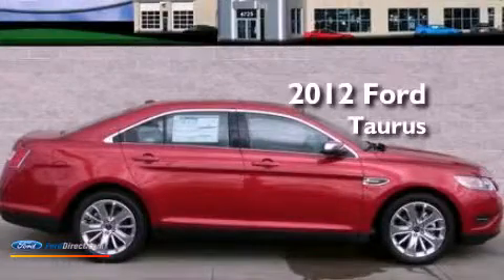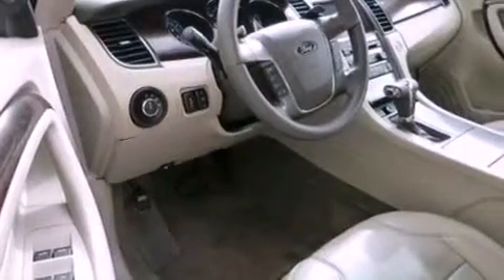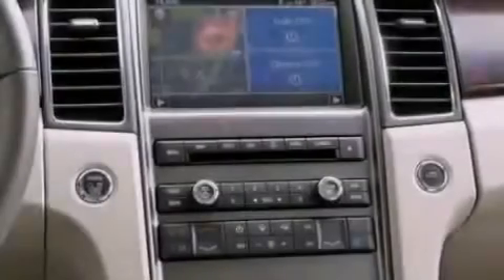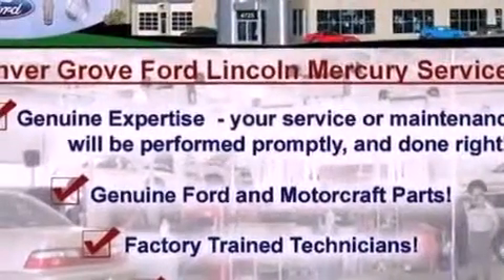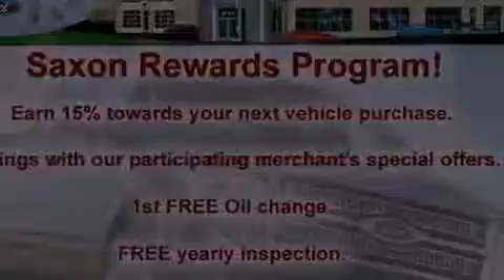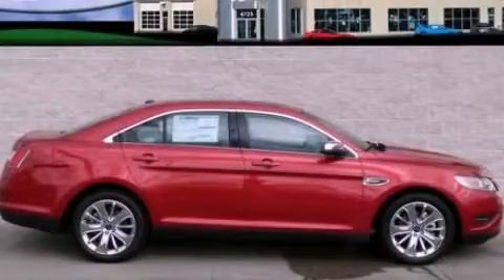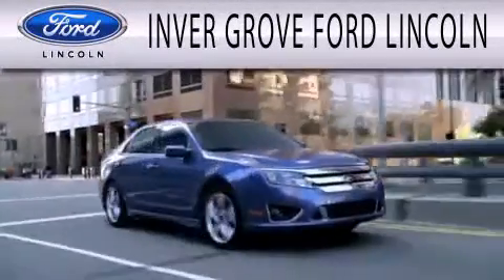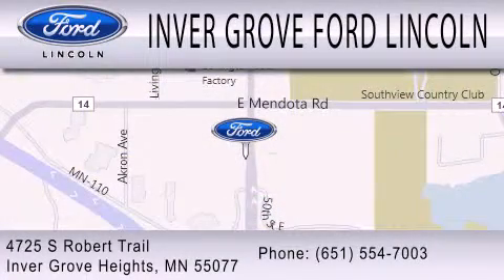2012 FORD TAURUS Inver Grove Heights MN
Year : 2012
 Make : FORD
 Model : TAURUS
 Engine : 3.5L V6 24V MPFI DOHC
 Trans . : 6-SPEED AUTOMATIC
 Exterior : RED CANDY TINTED METALLIC
 Miles : 15

 Stock : 235234